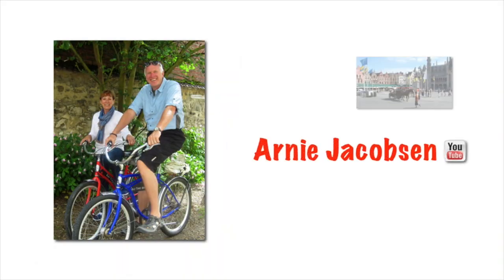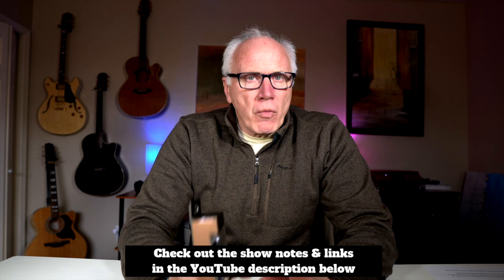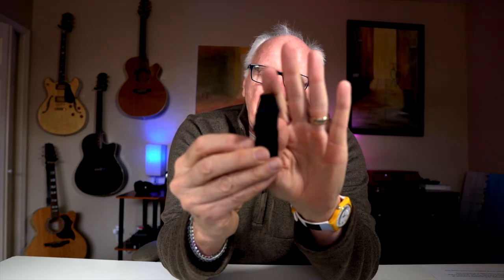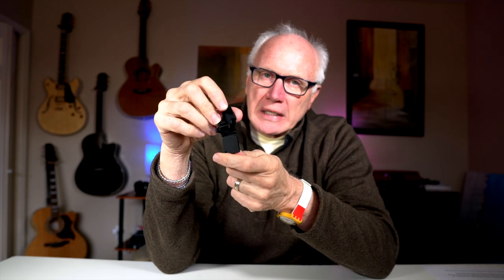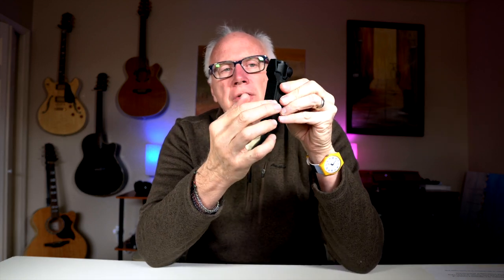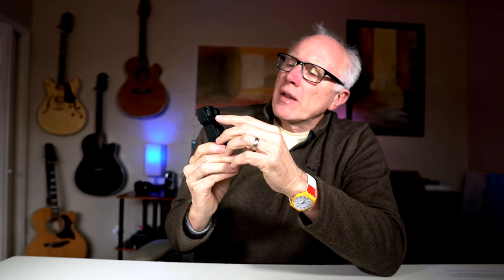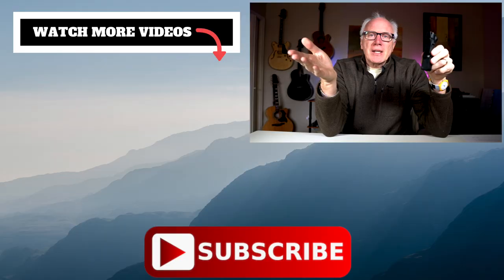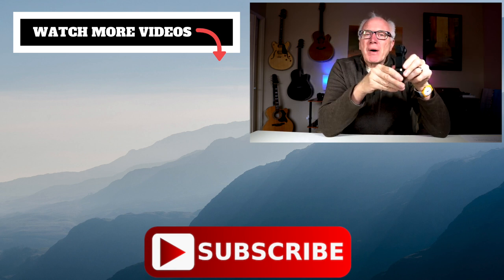PolarPro Gimbal Lock for Osmo Pocket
The Polarpro Gimbal Lock for the Osmo Pocket Amazon

The Polarpro Gimbal Lock for the Osmo Pocket is a great accessory for protecting the gimbal, camera lens, and screen. It makes keeping your Osmo Pocket safe even easier than using the case that comes with the Pocket. This gimbal lock has become an essential part of my kit.